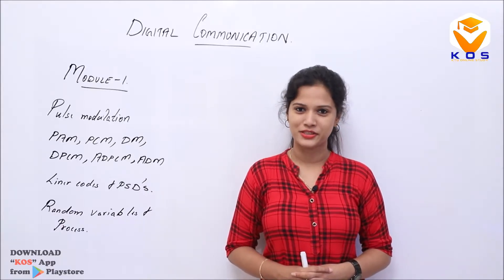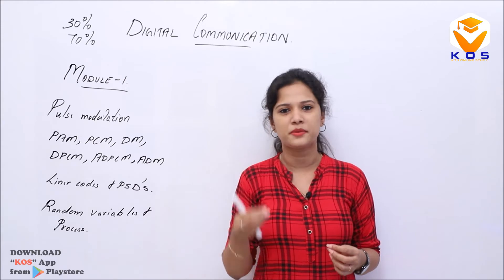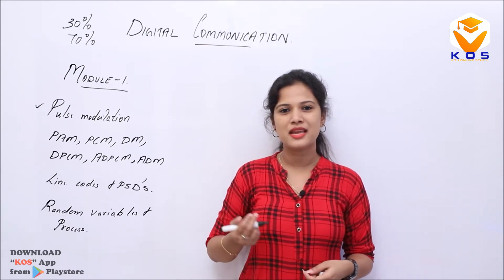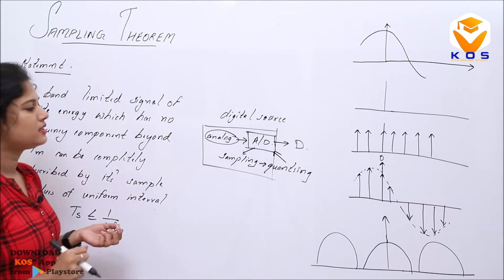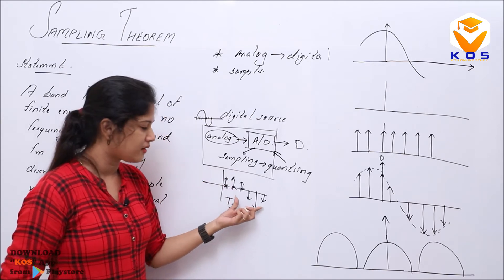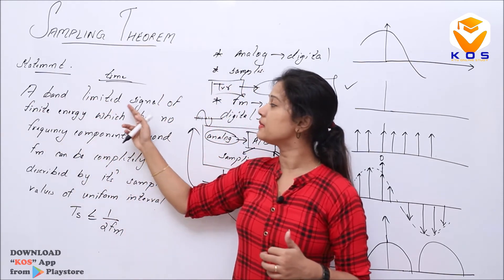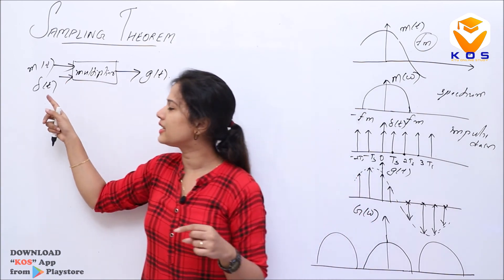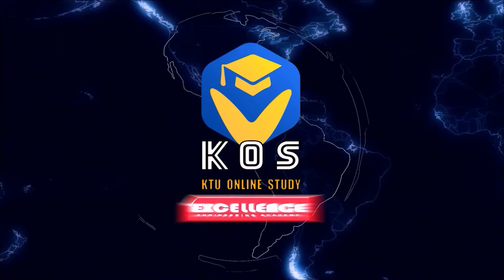KTU DC - DIGITAL COMMUNICATION - MODULE 1 PART 1 | S6 ECE - KOS - KTU ONLINE STUDY App.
DIGITAL COMMUNICATION - MODULE -1 PART 1, Overview of digital communication system, Sampling theorem, Nyquist criteria, University questions solved.

150+ Engineering Subjects From 5 Departments